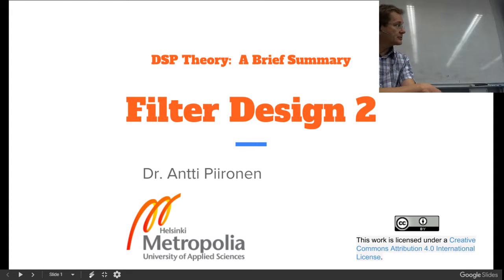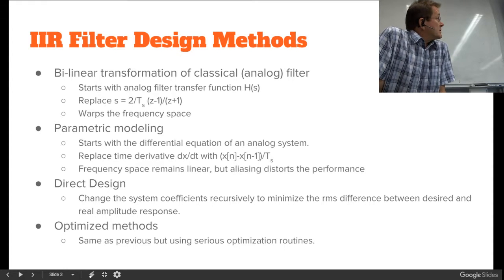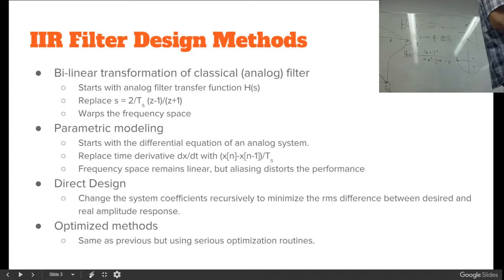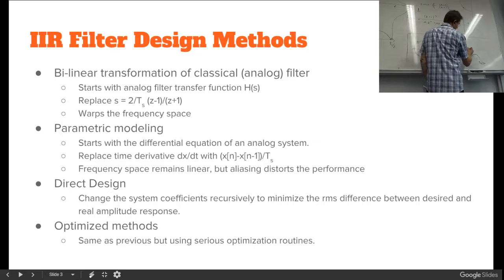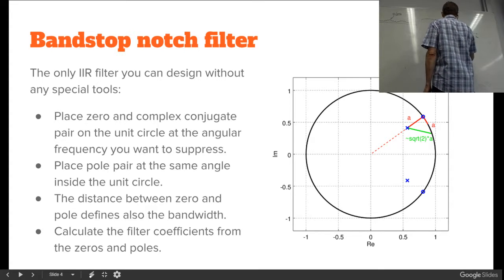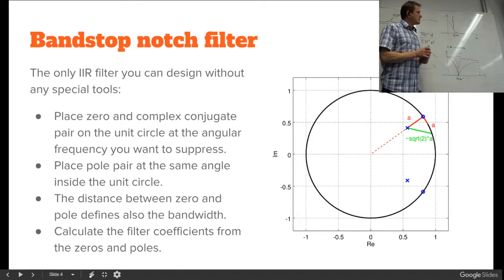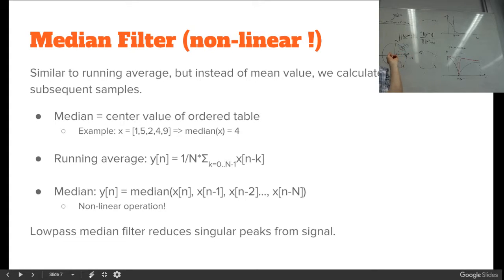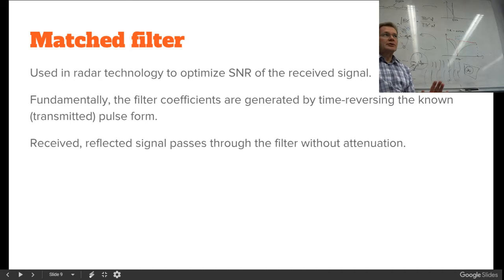DSP H BRS Lecture 4